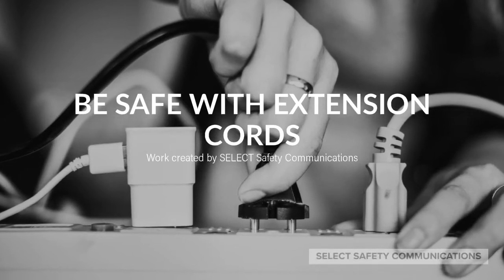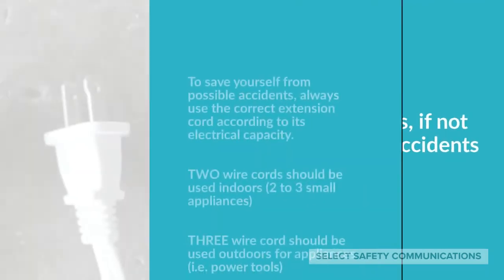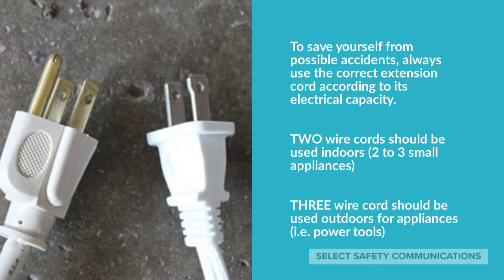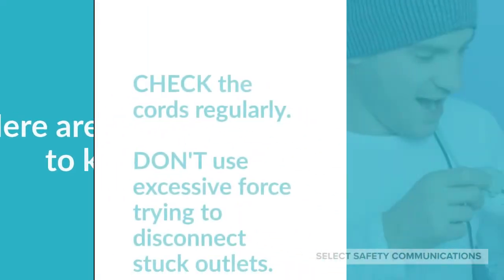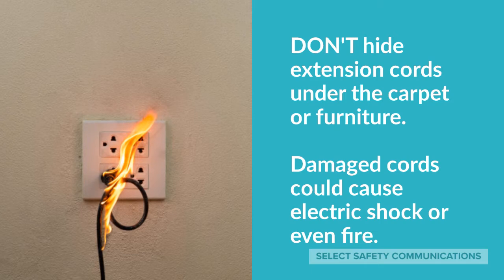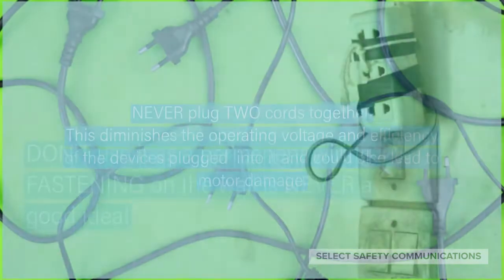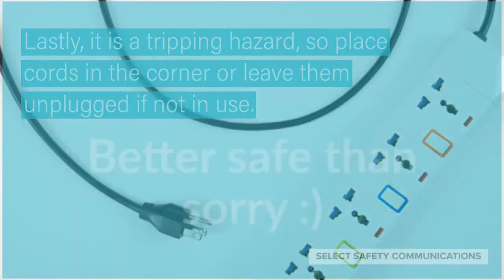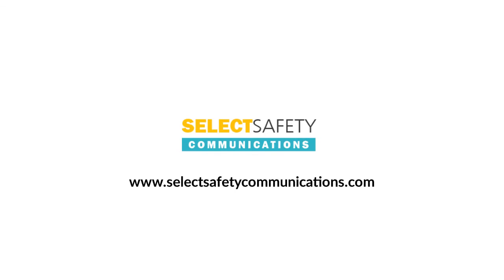Be Safe With Extension Cords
We all use extension cords daily (at home and at work), but have you ever thought of the dangers associated with their use? If not used correctly, extension cords can can shock or even fire. We've provided some helpful tips for you in this video. Feel free to use this video at your next safety meeting.